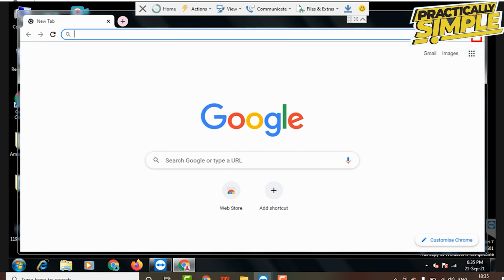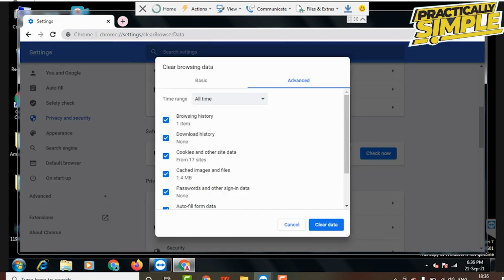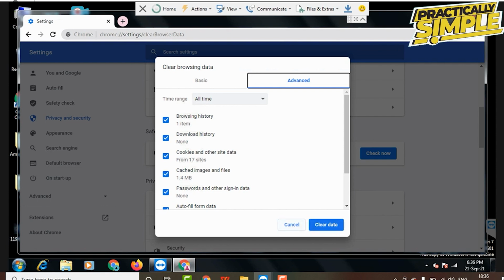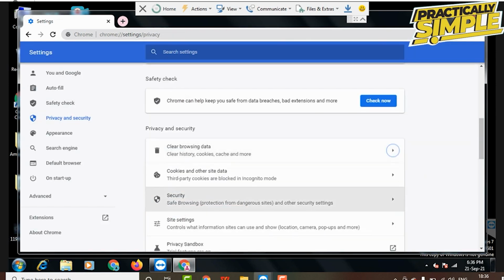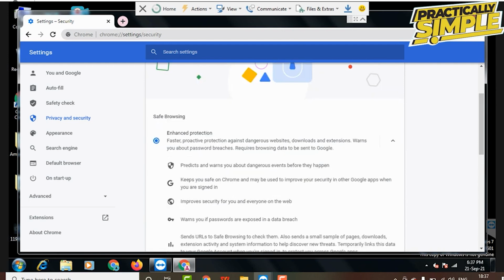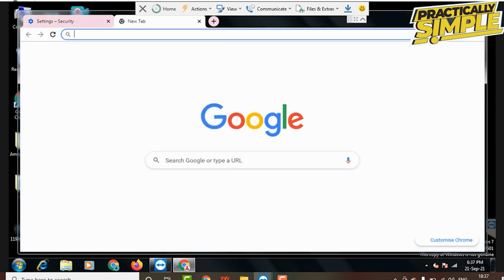How To Fix This Site Can’t be Reached Problem on Google Chrome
If you want to Find Fix This Site Can’t be Reached Problem on Google Chrome but don't know how to do it, then this tutorial is for you!

In this tutorial, I'm going to show you Fix This Site Can’t be Reached Problem on Google Chrome.